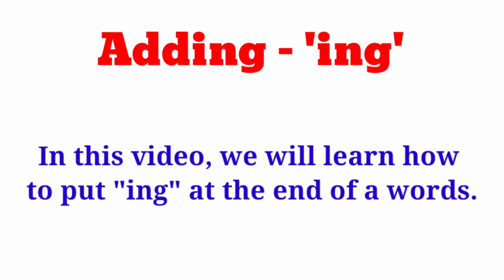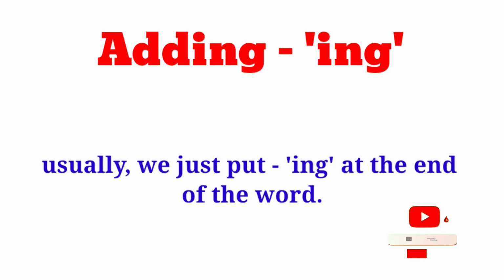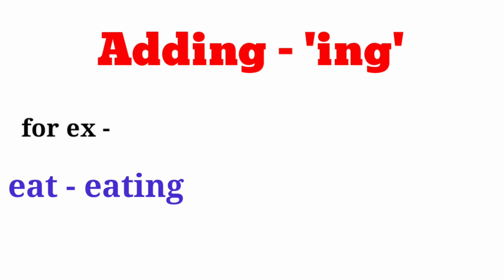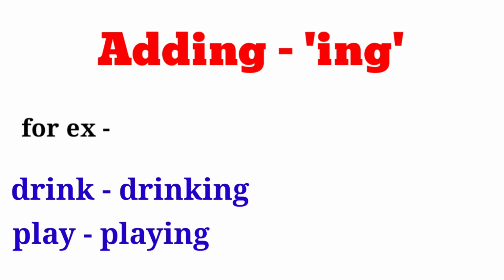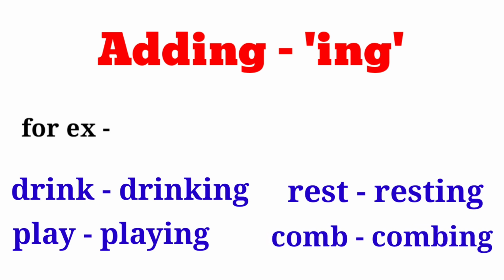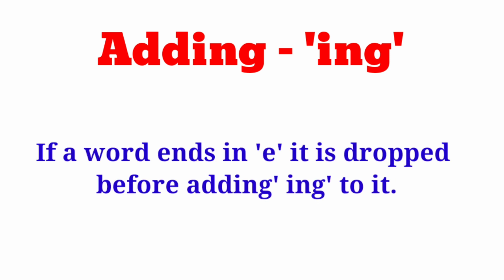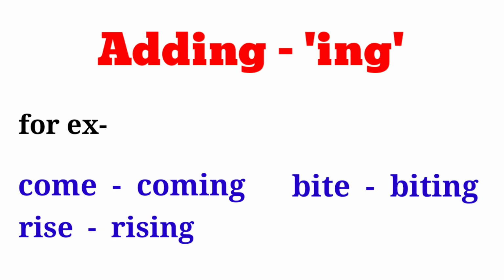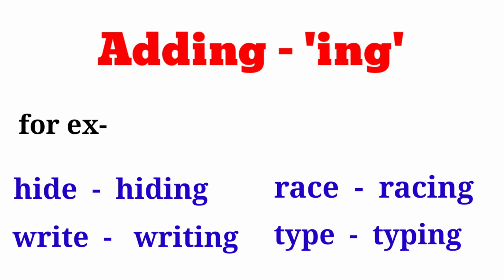The "ing" words || Easy "ing" words for kids || How to use "ing"